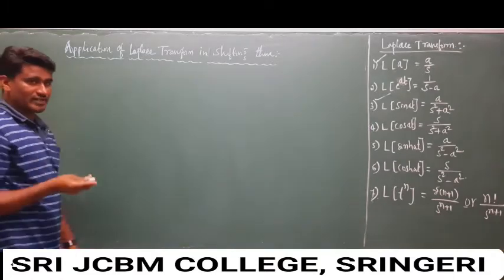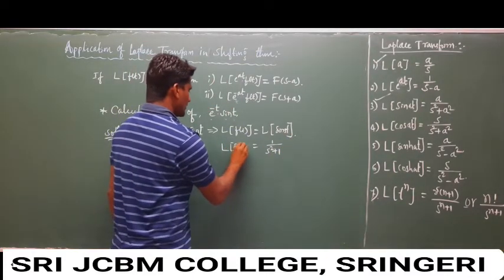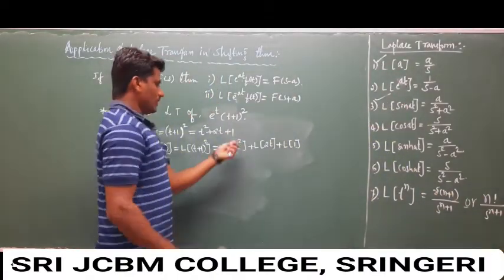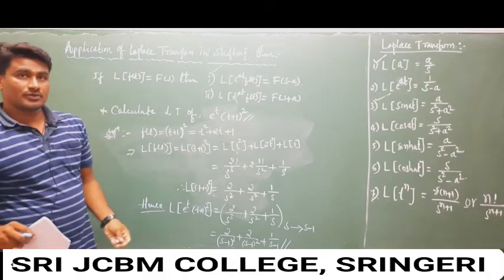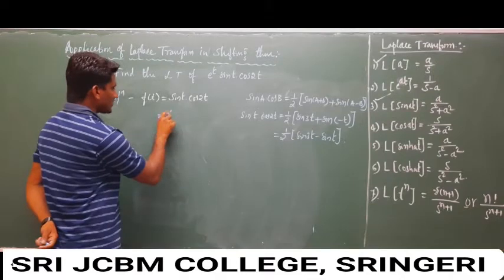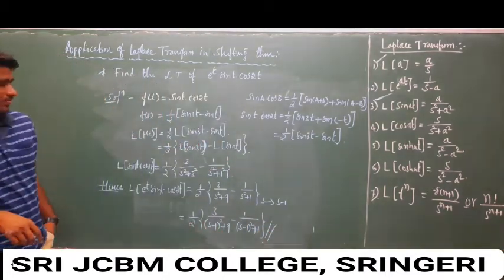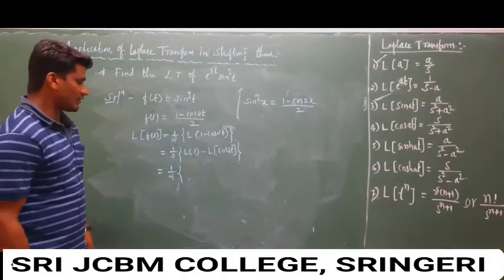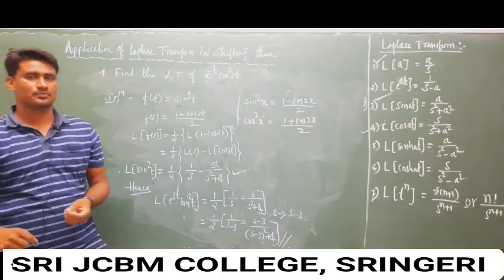Application of Laplace transform in shifting theorem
Class- III B.Sc
Lecturer - D.r Vasanth Chavan